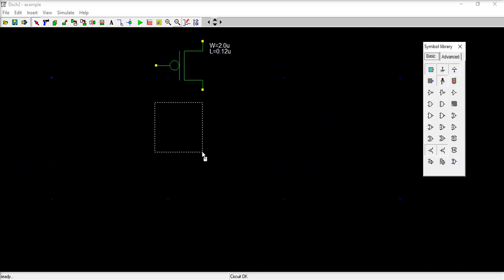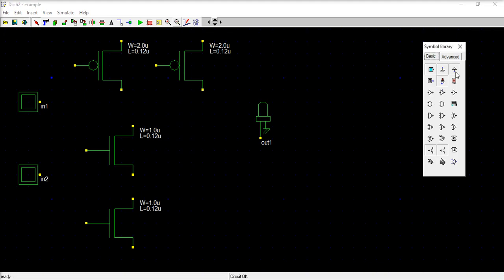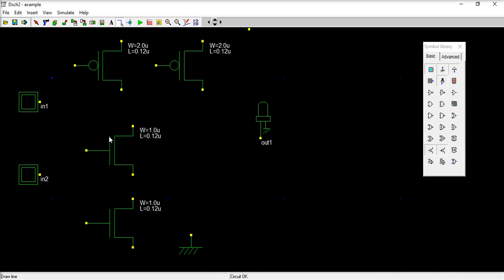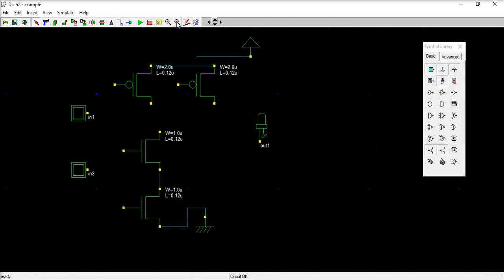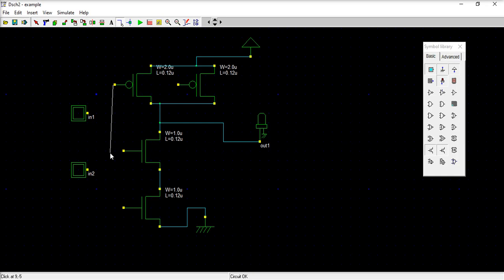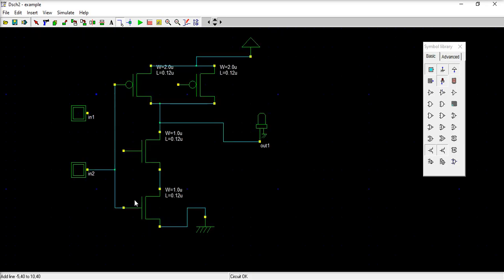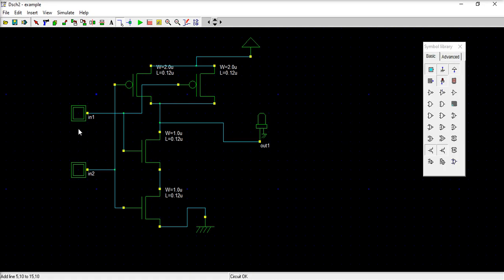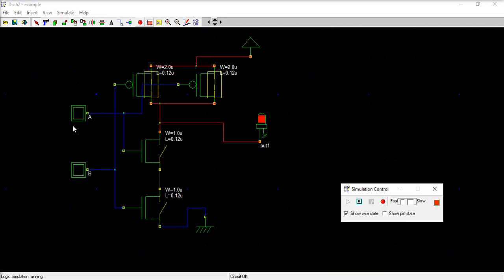Nand gate CMOS | DSCH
Nand operation Cmos tech  using DSCH Microwind